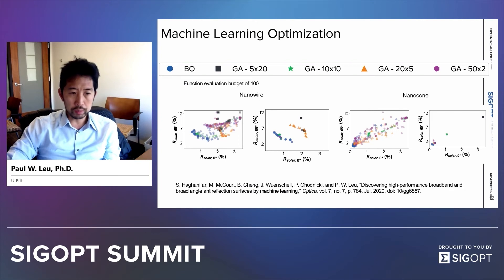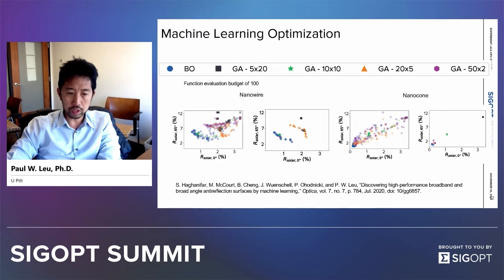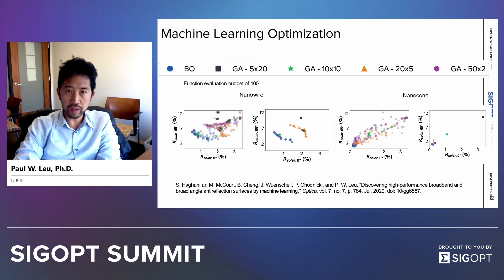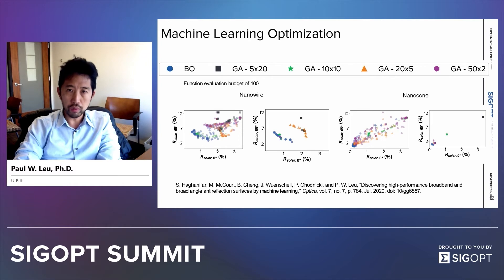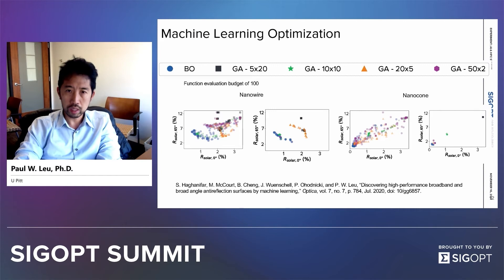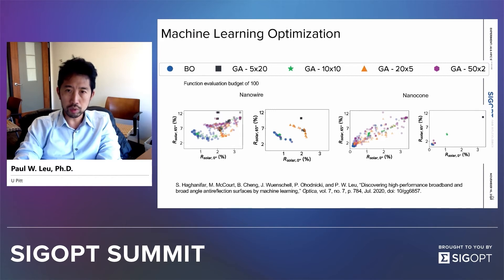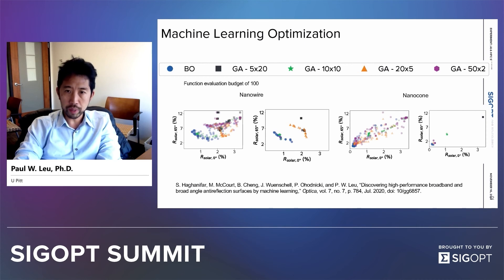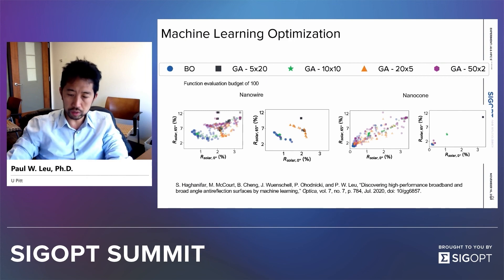Comparing Bayesian Optimization to Genetic Algorithms with SigOpt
Associate Professor in the Laboratory for Advanced Materials (LAMP) at the University of Pittsburgh Paul Leu recently collaborated with SigOpt to optimize the design of glass structures. In this short video, he walks through his test comparing two popular optimization techniques using SigOpt's intelligent experimentation platform to empirically determine the best-performing algorithm.

His results show that SigOpt's Bayesian Optimization performs better than Genetic Algorithms for this experiment.